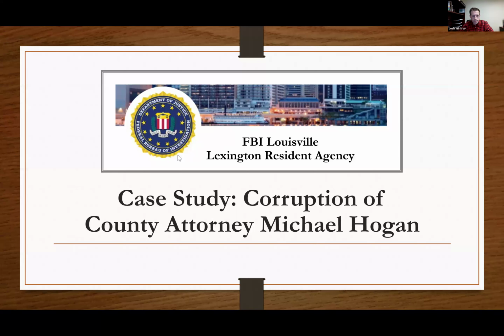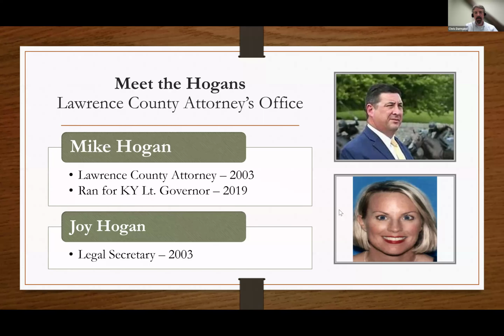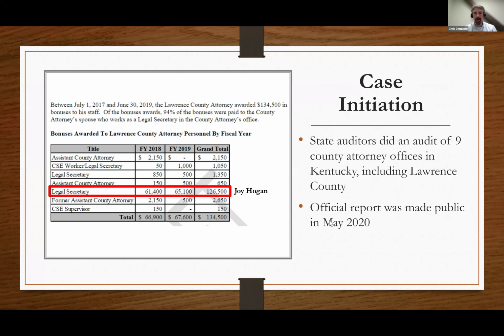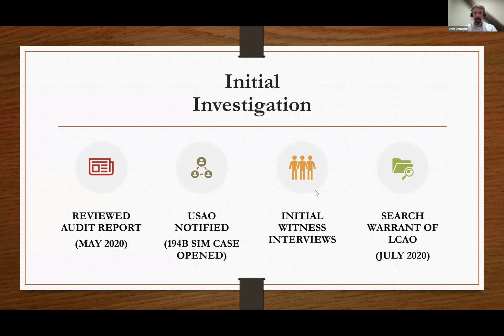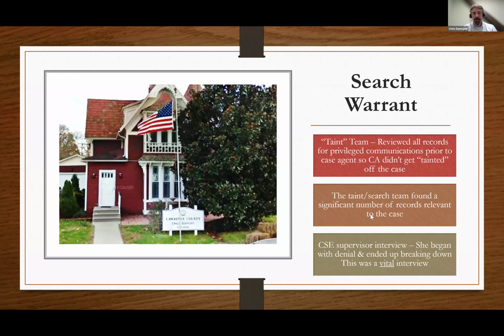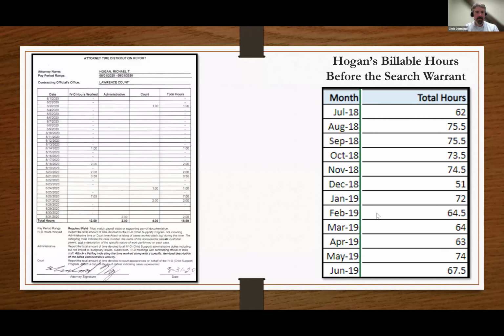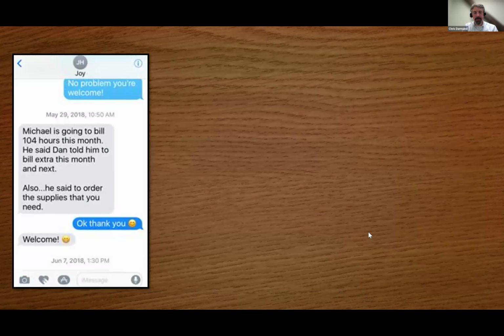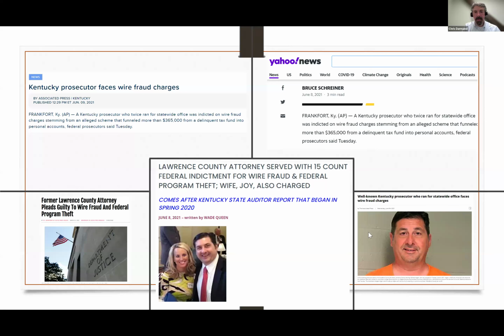Corruption, Fraud and Federal Program Theft in the County Attorney’s Office – A Case Study